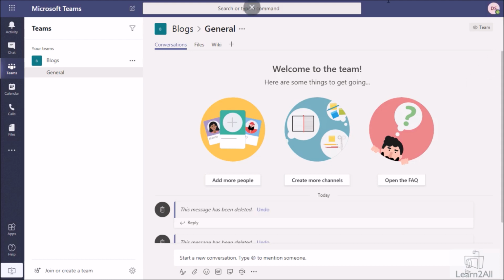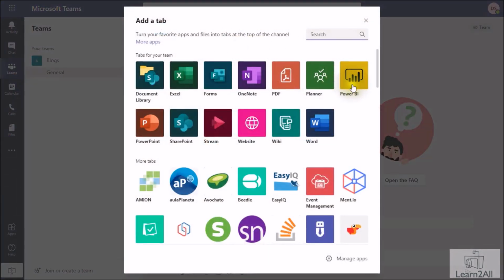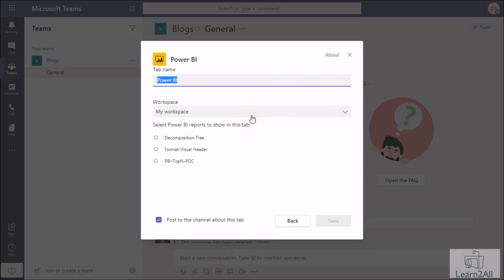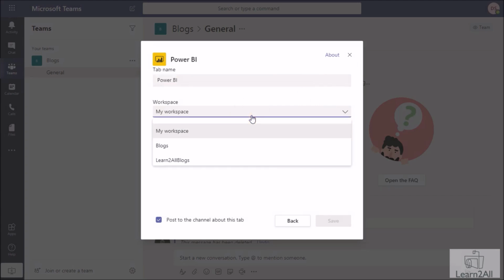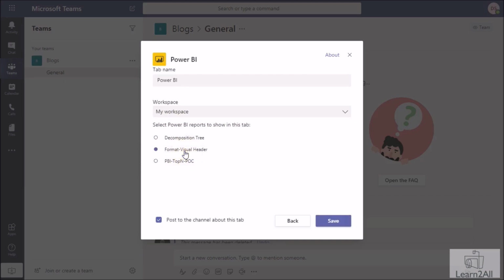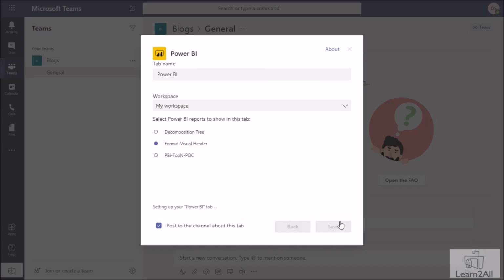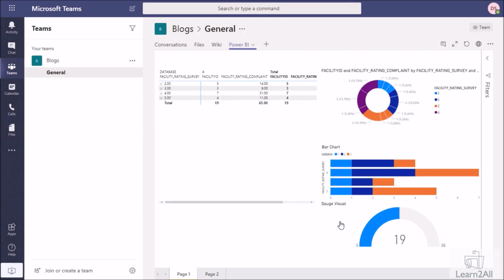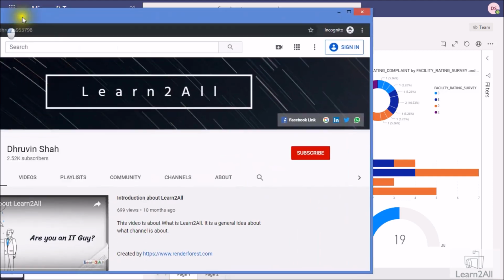How to Integrate Power BI Reports to MS Teams?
In this vlog, we will talk about how we can display our Power BI reports to the MS Teams?

We can easily display Power BI reports to the Microsoft Teams using Power BI App in the Teams tab.